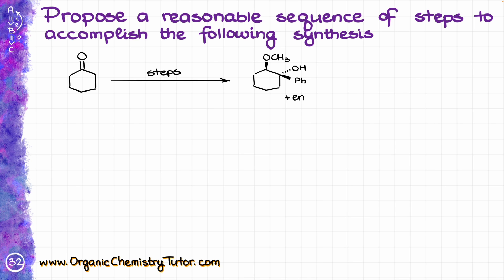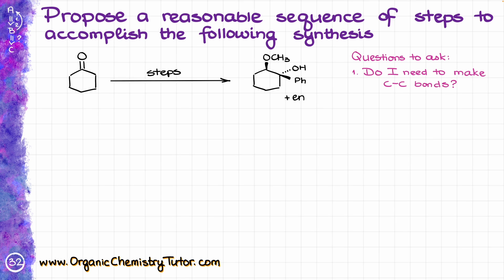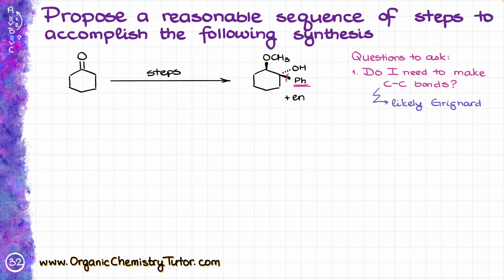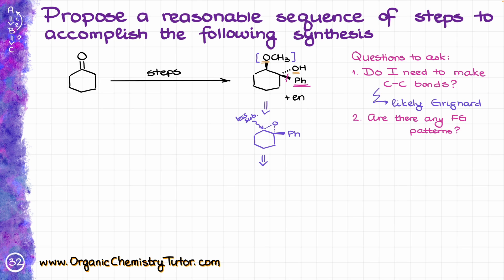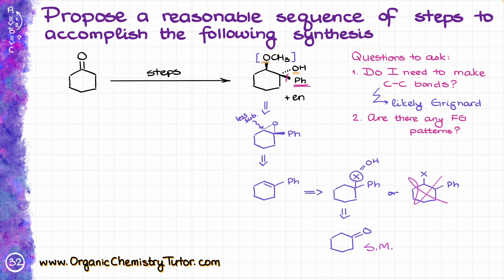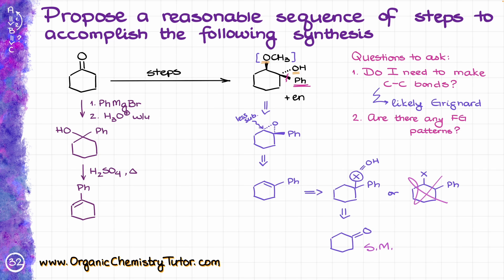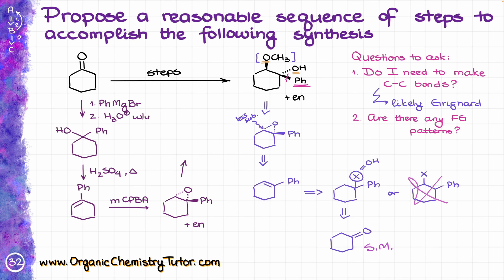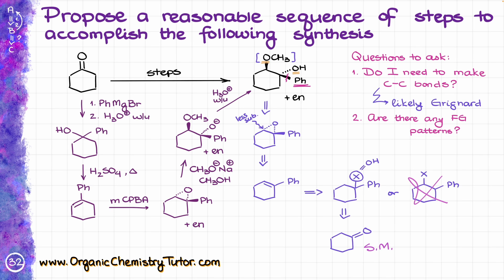Synthesis Challenge: from Cyclohexanone to a Complex Alcohol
In this video we'll go over a retrosynthetic analysis of a complex molecule starting from cyclohexanone as a starting material.

00:00 Retrosynthetic analysis
04:08 Synthesis

🧪 More tutorials, practice questions, and organic chemistry workbooks 🧪